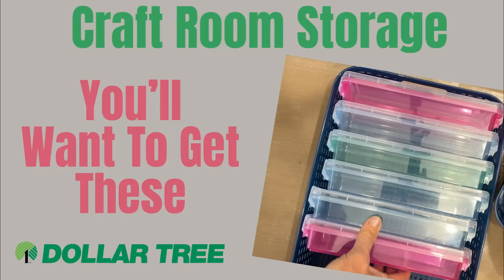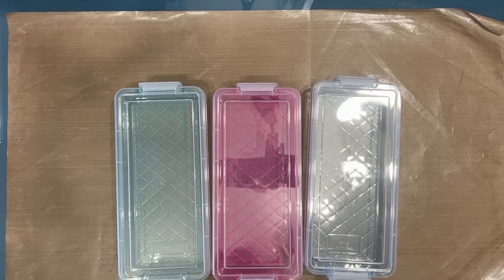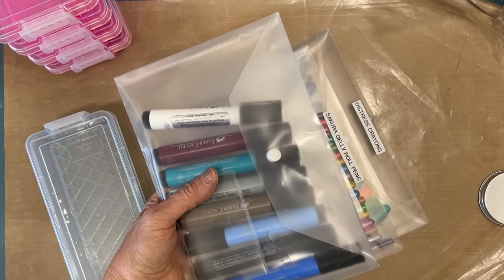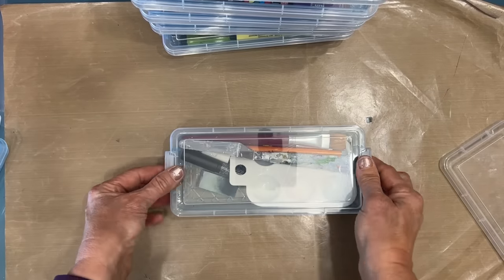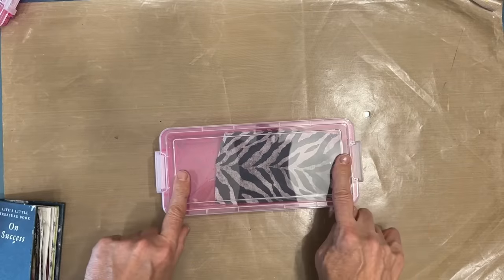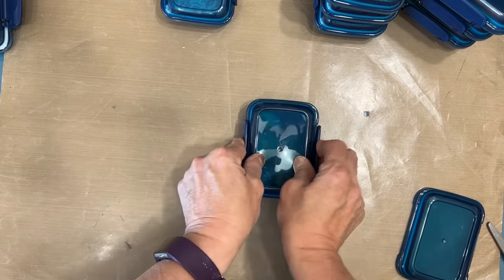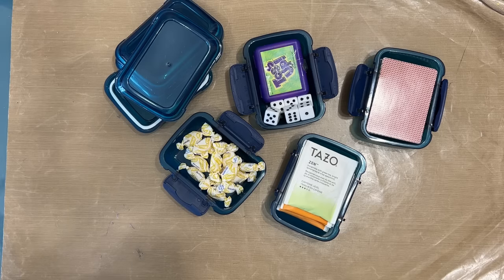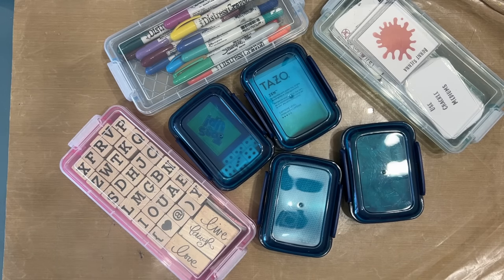AFFORDABLE CRAFT ROOM STORAGE - Dollar Tree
LOOKING FOR CRAFT ROOM STORAGE SOLUTIONS ?
I love finding affordable and multifunctional storage solutions that I can use to maximize my craft room space. In this video I showcase 2 of my latest Dollar Tree finds and show you what art supplies you can store in them and give you a sneak peak of how I am going to incorporate them into my creative space.

             SHOP NINNYSNAPKINS
                              For All Your Mixed Media/Art Journaling Supplies